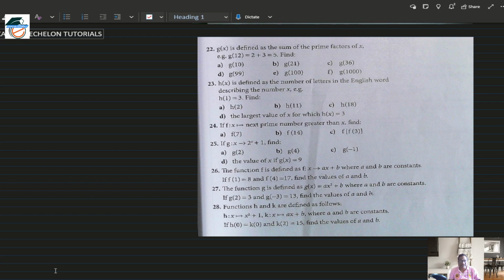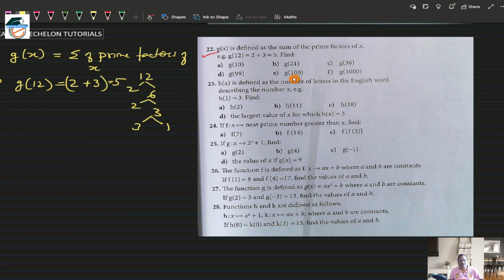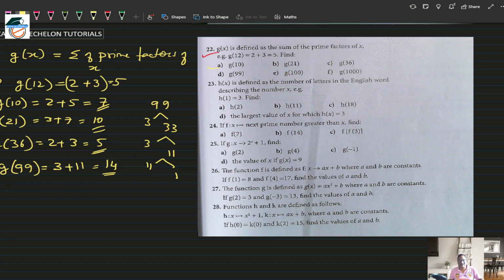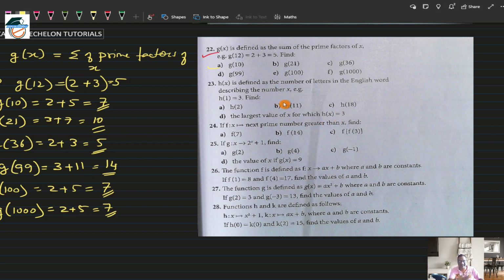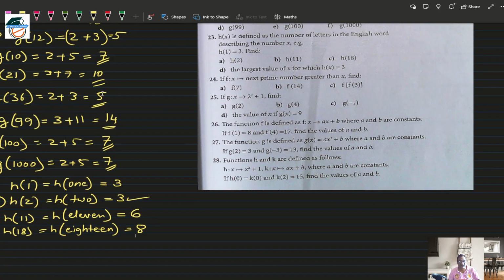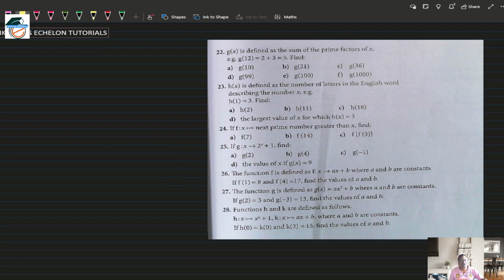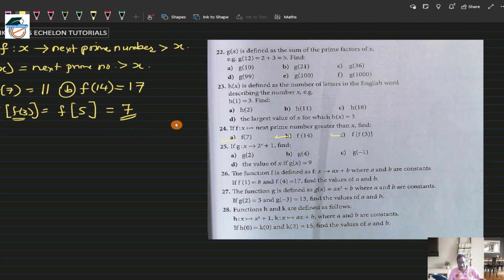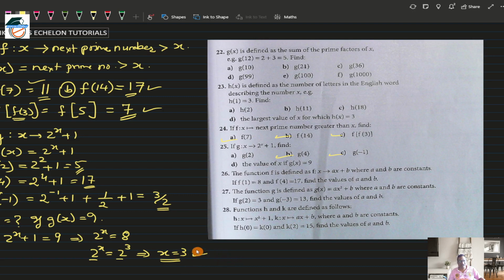IGCSE MATHS FUNCTIONS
In this video Q.22 to Q.25 from ex 11 of David Reyner book topic Function has been solved